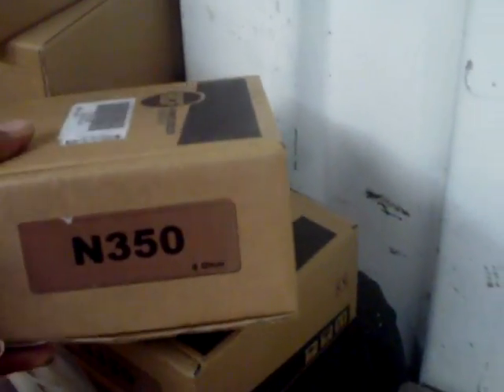speaker line array build part3.MOV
An up date on speaker line array build part3